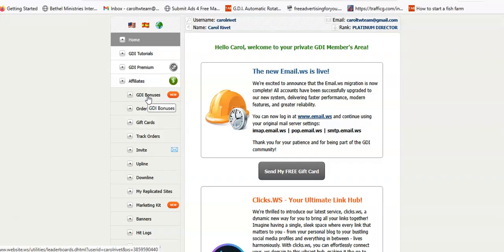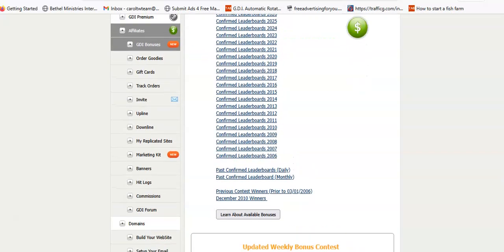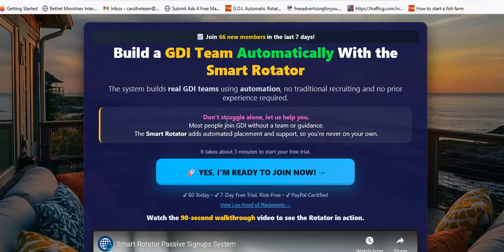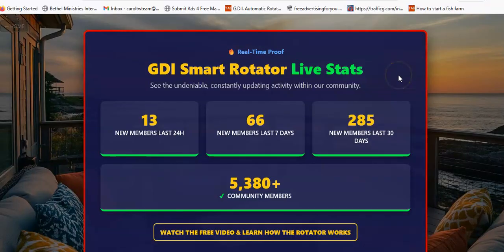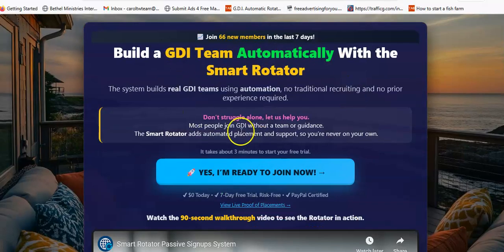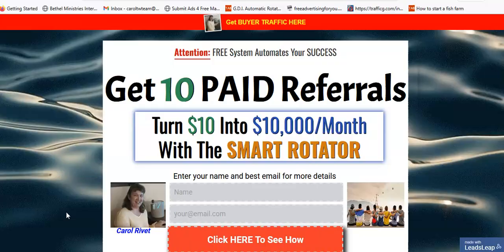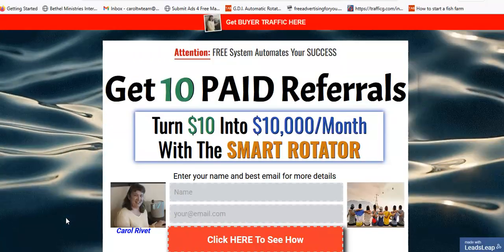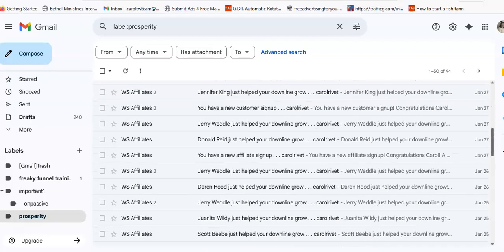How I Built My Global Domains International Team With This FREE Tool!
Join me as I guide you through my Global Domains International back office, demonstrating how to navigate the control panel and highlighting key features. Discover how a free tool contributes to my GDI online income and provides effective GDI training.

To Use the Same FREE Tool that Jerry and I use and Start your free 7 day trial go
Carol Rivet
Traffic Resource
Mailer.gold one time $23 cost :